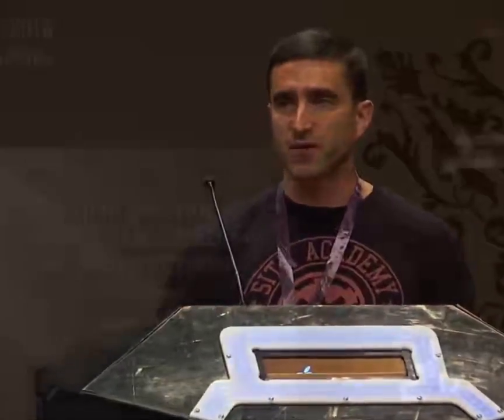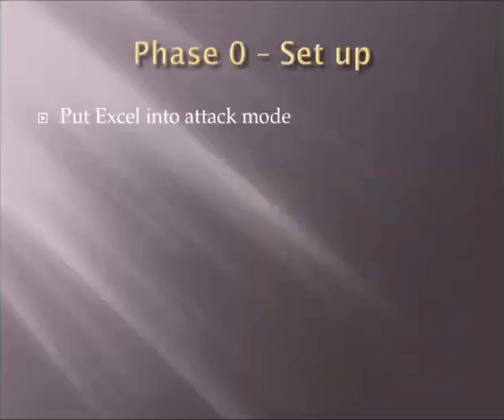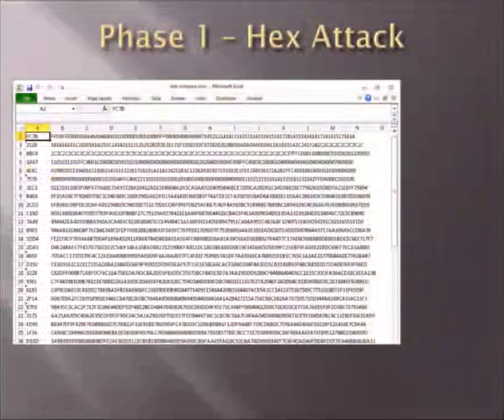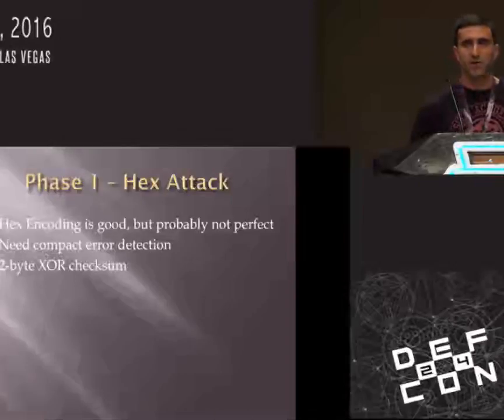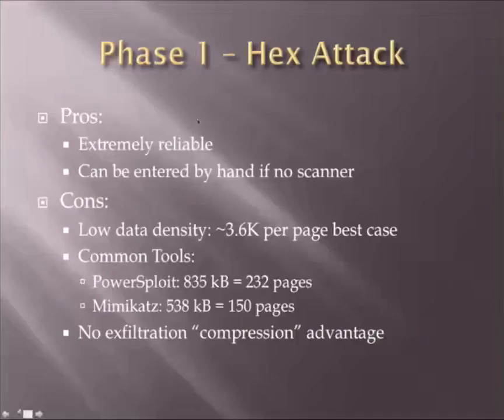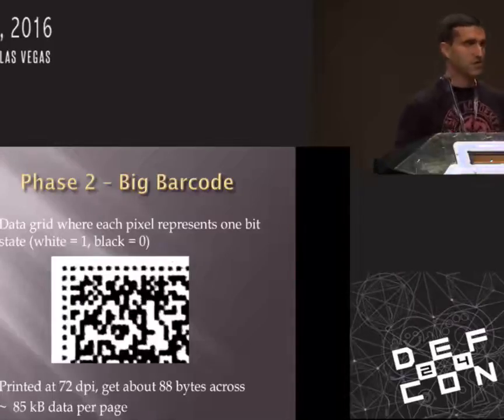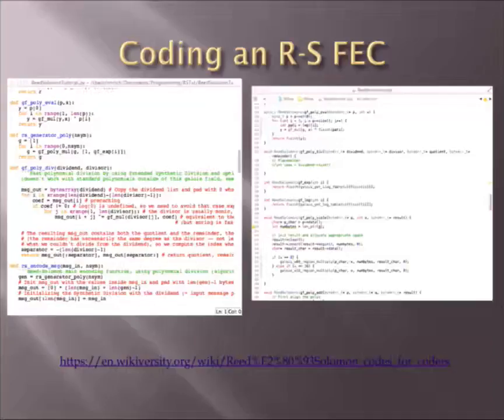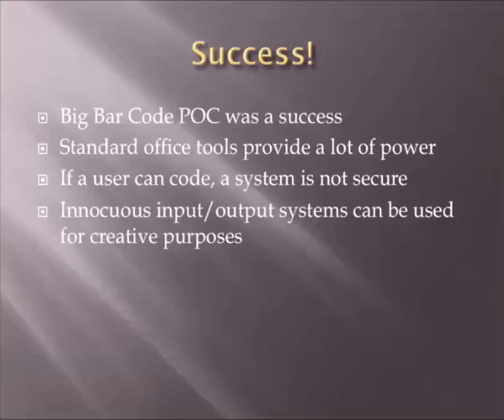DEF CON 24 - Use Their Machines Against Them - Loading Code with a Copier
Mike Principal Cyber Security Engineer, The MITRE Corporation

We've all worked on ‘closed systems’ with little to no direct Internet access. And we've all struggled with the limitations those systems put on us in the form of available tools or software we want to use. I didn't like struggling, so I came up with a method to load whatever I wanted on to a closed system without triggering any common security alerts. To do this I had to avoid accessing the Internet or using mag media. In the end all I needed was an office multi-function machine and Excel. It's all any insider needs.

For my presentation and demo, I'll show you how I delivered a select group of PowerSploit tools to a clean, isolated machine. Of course, Excel has been known as vector for macro viruses for quite some time and some of the techniques--such as hex-encoding binary data and re-encoding it on a target machine--are known binary insertion vectors but I have not found any prior work on an insider using these techniques to deliver payloads to closed systems. You'll leave my presentation knowing why Excel, umm, excels as an insider attack tool, how to leverage Excel features to load and extract arbitrary binary data from a closed network, and what to do if this really frightens you.

Mike has over 20 years experience in the military. He has been part of everything from systems acquisition, to tactical intelligence collection, to staff work, to leading a unit dedicated to data loss prevention. He recently retired from active military service and is now working as a systems security engineer. This is Mike's first security conference presentation and will also be the first public release of a tool he has written. Mike has previously published twice in 2600 magazine. Mike is super proud of his OSCP certification. He's also a CISSP.